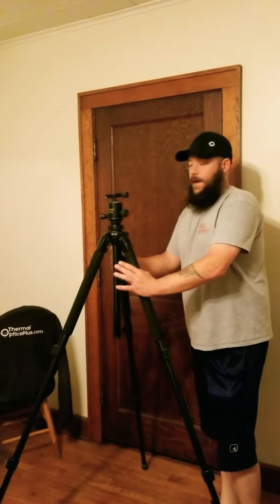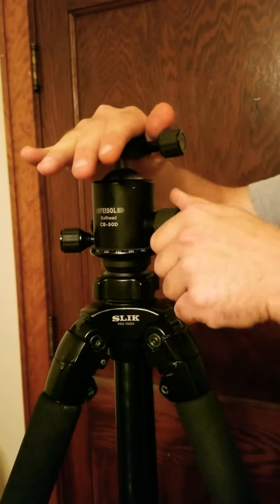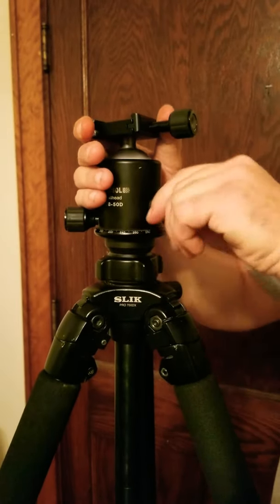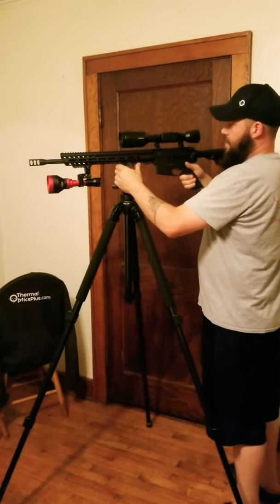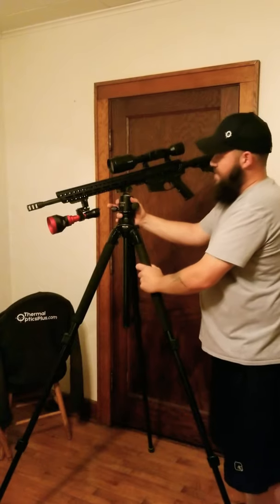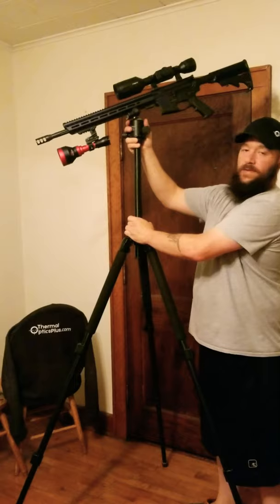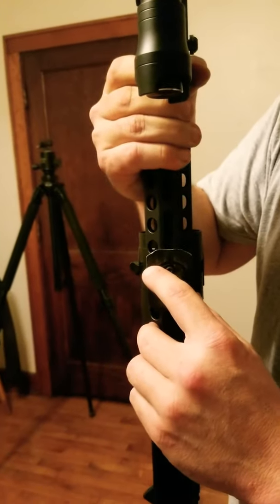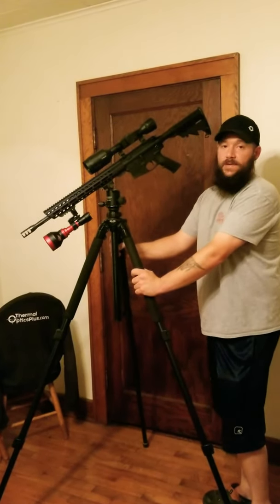My Tripod and Ballhead set up (Slik Pro700 / Feisol CB-50)